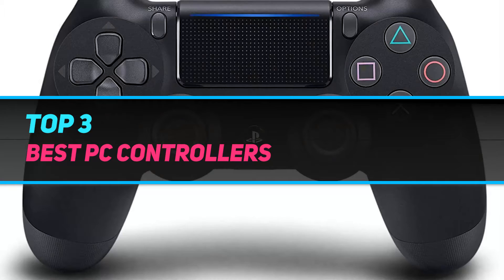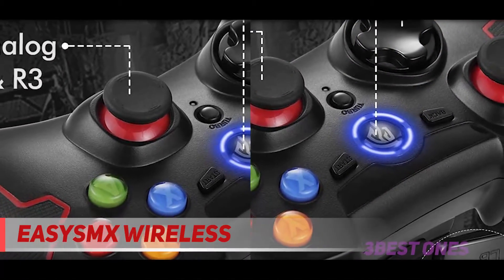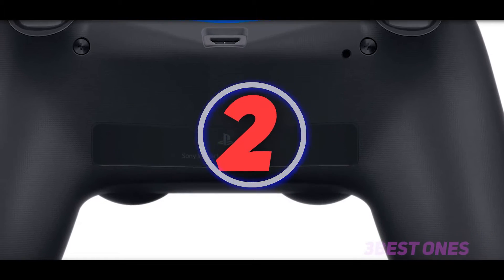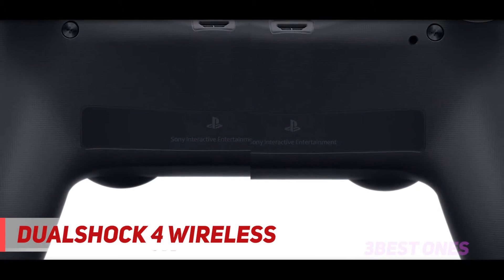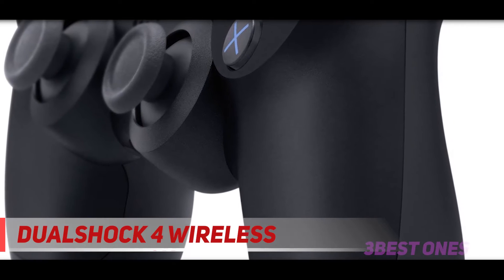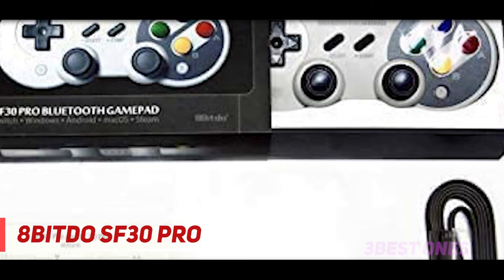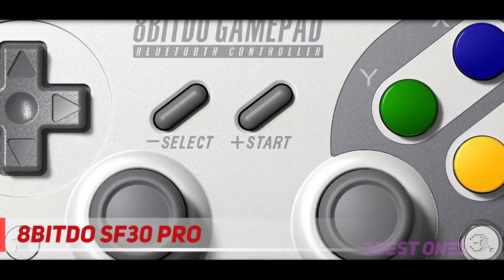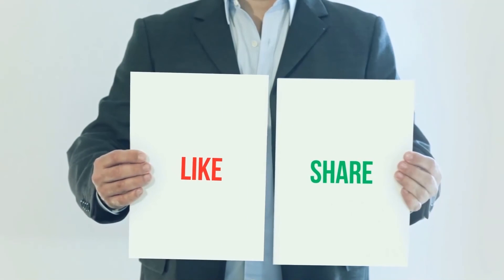Top 3 Best Pc Controllers 2023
► Links For Updated Price Of Best Pc Controllers 2021!
✓ 1  ► 8Bitdo SF30 Pro ◄
✅ Amazon US ▶️
✅ Amazon CA ▶️
✅ Amazon UK ▶️
✓ 2  ► DualShock 4 Wireless ◄
✅ Amazon US ▶️
✅ Amazon CA ▶️
✅ Amazon UK ▶️
✓ 3  ► EasySMX Wireless ◄
✅ Amazon US ▶️
✅ Amazon CA ▶️
✅ Amazon UK ▶️

This is the top 3 Best Pc Controllers in my opinion, for this year.